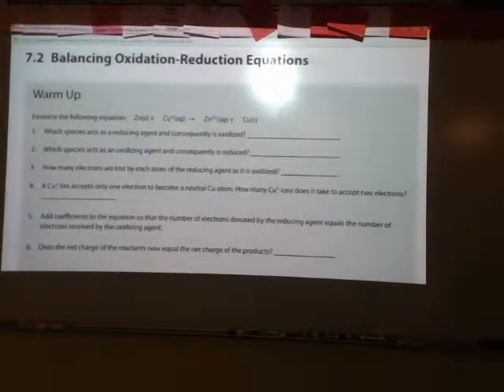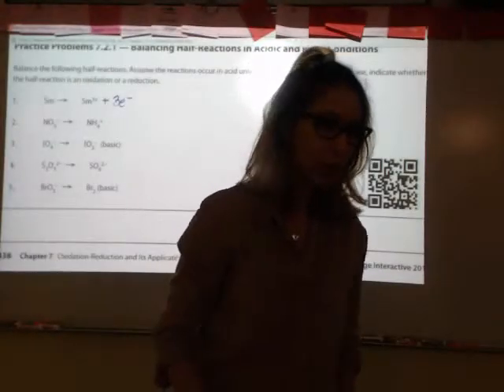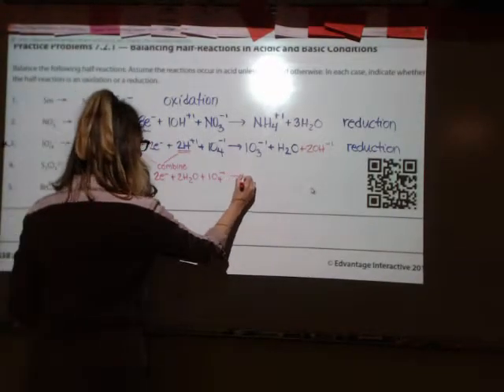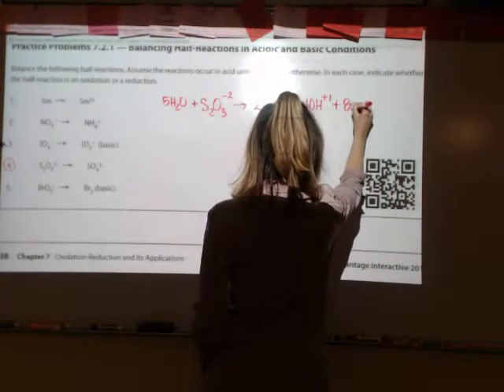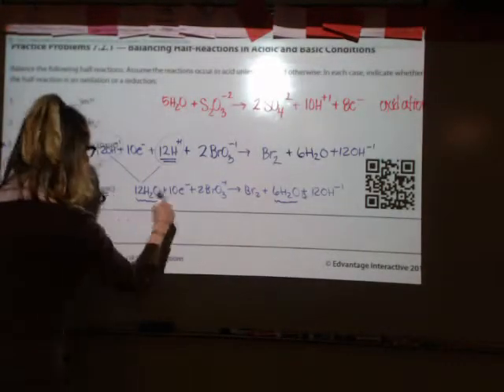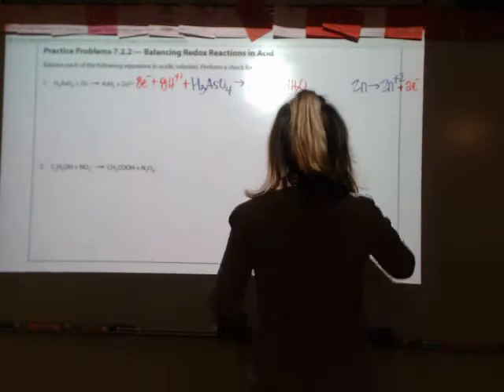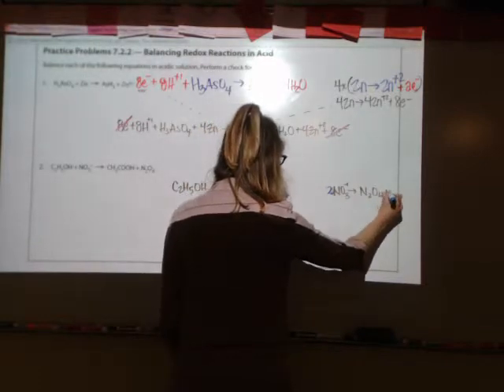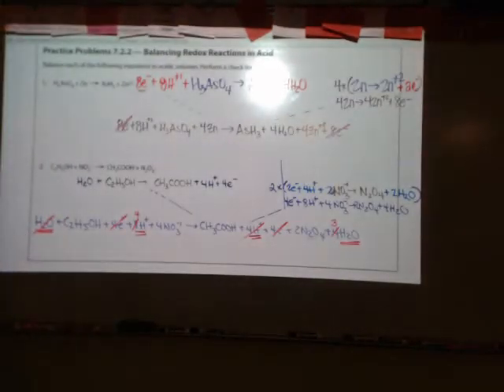6.2 Balancing Oxidation-Reduction Equations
The conservation of mass and charge, half-reactions, balancing half-reactions, and redox reactions